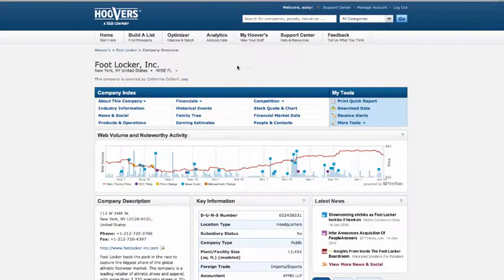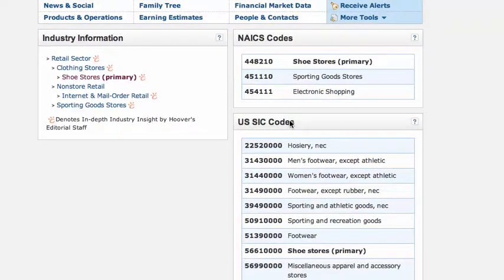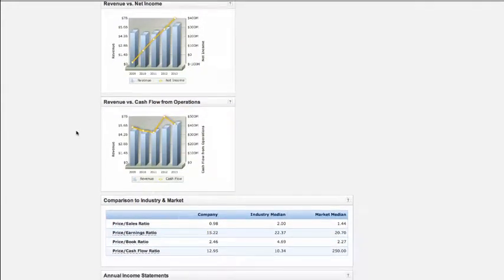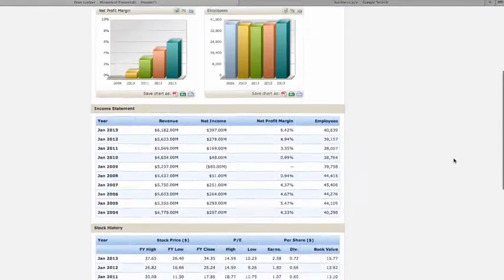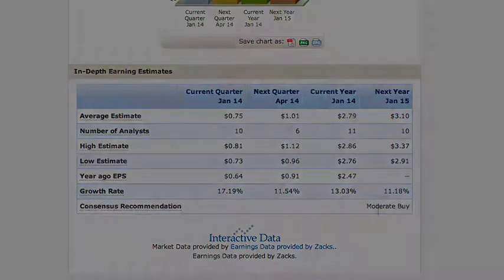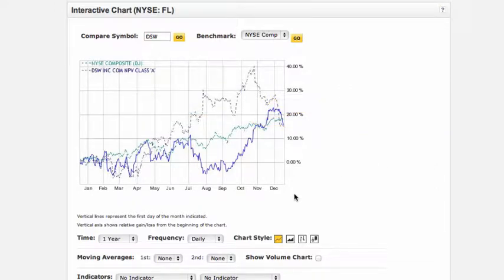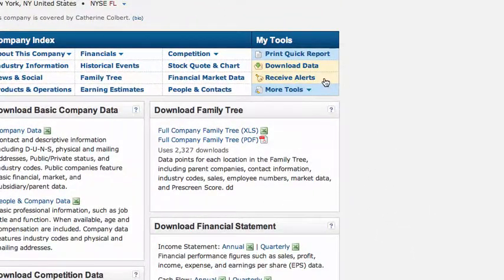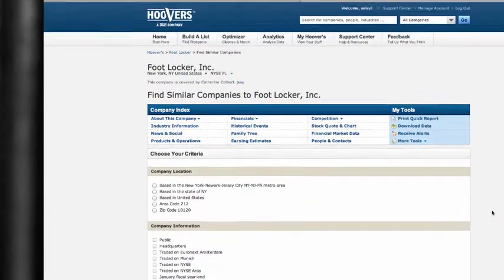4. Company Overview Pages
The fourth in a six-part video tutorial series developed as an instructional demonstration.